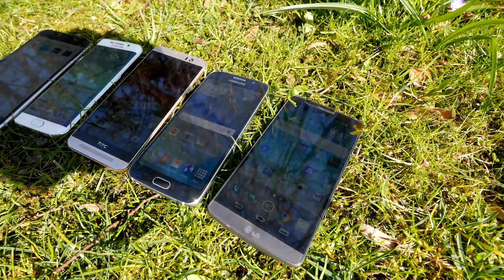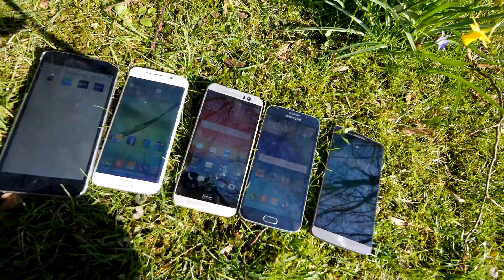Samsung Galaxy S6 Outdoor Display Sunlight Test [4K UHD]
Samsung Galaxy S6 Edge and the regular Version have great Displays. These are also nicely Visible when the sun is shining and Samsung is kicking in some extra power to make that possible. Battery will drain faster but you can see everything quite nicely.